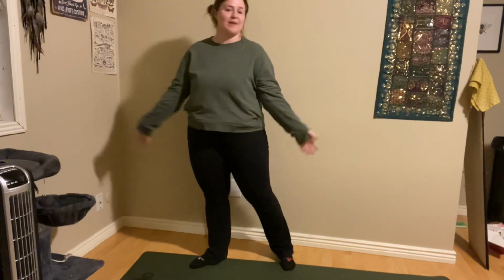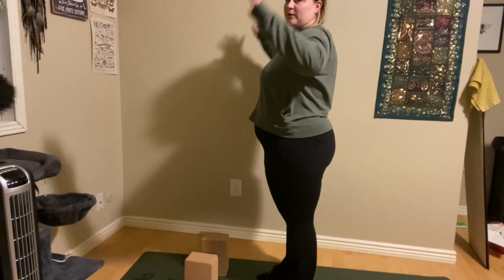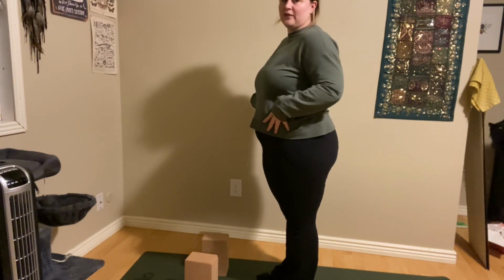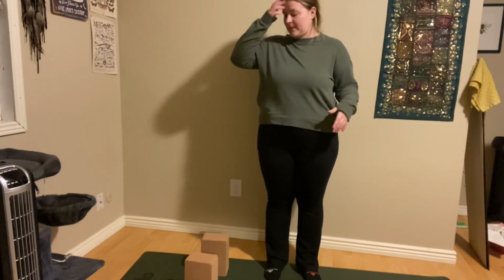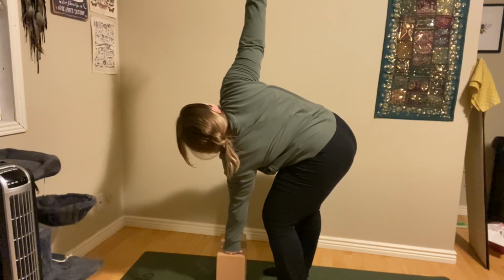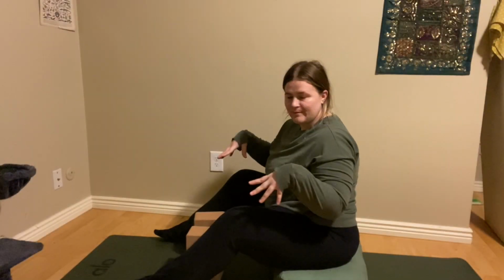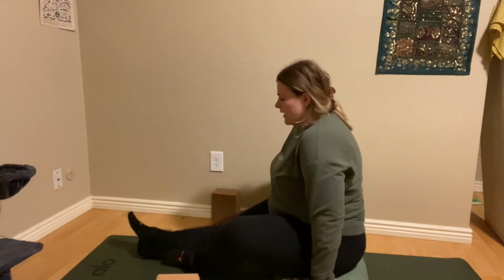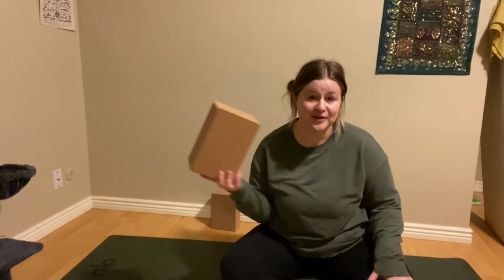Yoga for bigger bodies series - twisting tips ✨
Welcome back to this lovely series on learning how to make the pose fit your body… rather than the other way around!

Here are the basics:

Grab some blocks, a bolster and get ready to learn how to twist!

Evaluate your base, make it strong.

Use your props!!

Bend those knees, make space for the twist

Use the breath, inhale lengthen/exhale twist

Lovingly move the belly with you while you twist

DO NOT BE AFRAID TO TAKE UP SPACE, BABE 💕 (screaming loud so maybe I can absorb this energy too 😂)

Hoping this video makes you feel a little more confident on the mat, whether in studio or not… it’s important we honor our bodies and show them some LOVE. That’s what yoga is all about, right?

If you have any questions, please comment or message me. I would also be more than happy to book a private session with you if you would like more personalized suggestions and tips to workshop these poses.